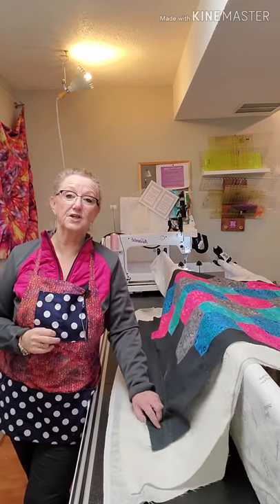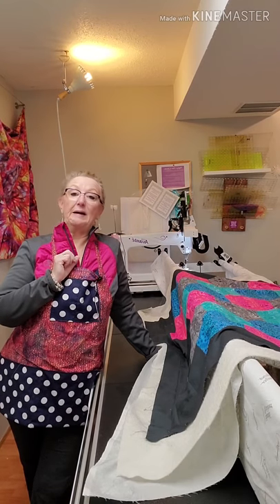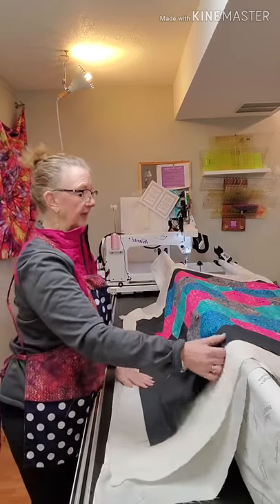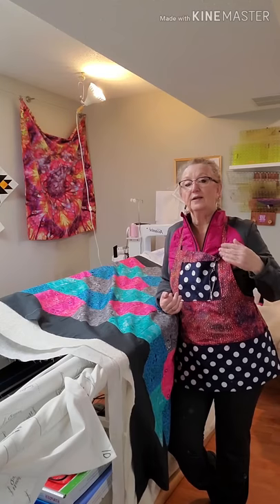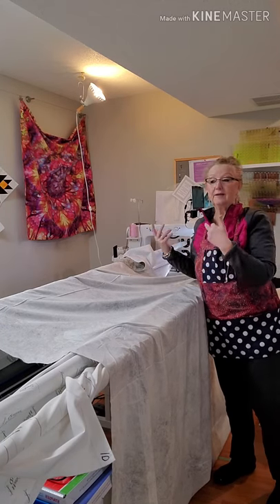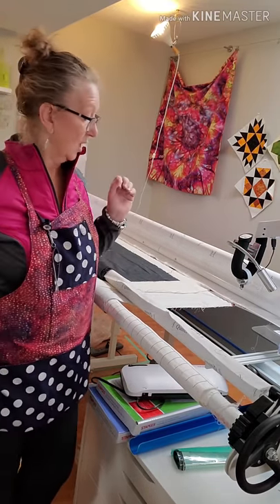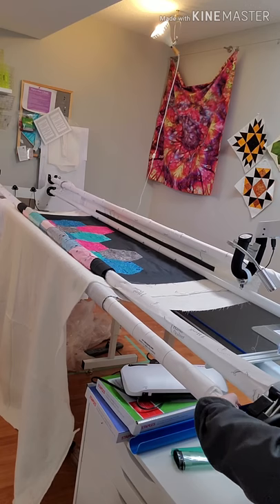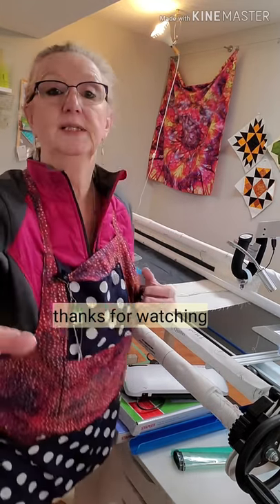quilt loading video 1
My method for trouble free loading a quilt on a longarm frame